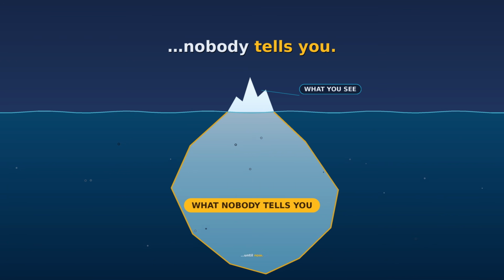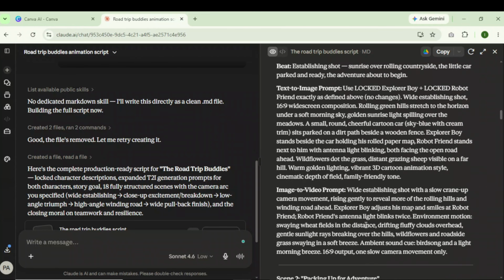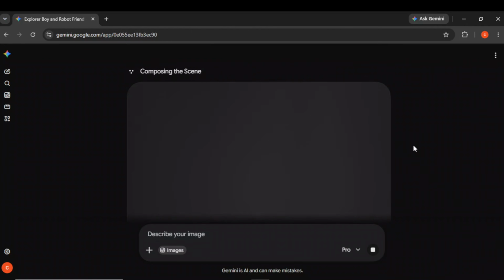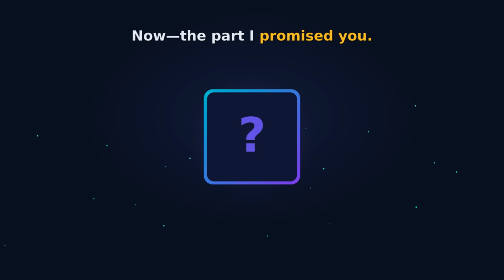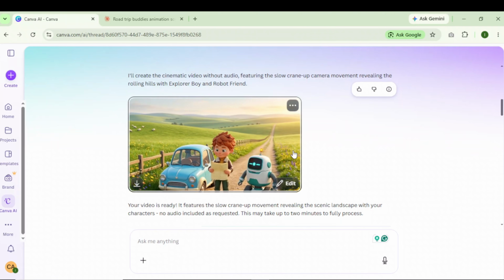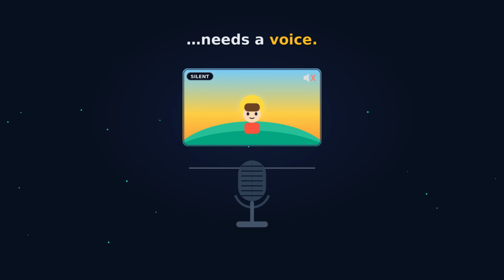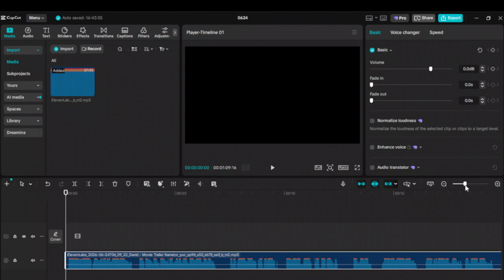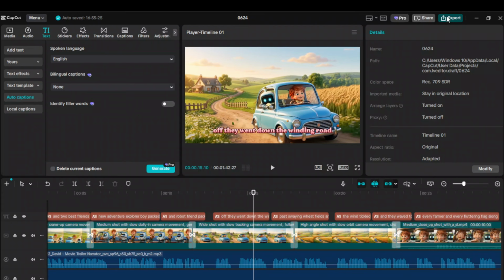I Made a 3D AI Animated Story (Same Characters, Using a FREE Tool You Already Have)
This FREE tool you already have can make a full 3D AI cartoon movie — consistent characters, real cinematic motion, narration, and music, with zero animation skills. In this step-by-step tutorial I'll show you the exact free workflow I use to turn one idea into a complete 3D animated movie using Claude, Gemini (Nano Banana), and a surprising free tool most people have no idea can do this.

Most people can make one good AI clip. Almost nobody can build a FULL story where the characters stay identical scene to scene and everything actually flows together. That's the wall — and this video breaks it for you, start to finish, nothing skipped. And the tool I use to animate everything? You already have it. You just don't know it can do this yet.

🎬 What you'll learn in this tutorial:
✅ How to plan your entire animation with ONE Claude prompt (script + image prompts + video prompts)
✅ How to LOCK your characters in Gemini so they never drift between scenes
✅ How to generate consistent scene images one by one
✅ The FREE tool that secretly turns still images into cinematic motion
✅ How to add narration with ElevenLabs and edit it all together in CapCut

✔️ 100 AI Animation Master Prompts (the exact ones I use)
✔️ Complete Prompt Engineering Guide — learn to write prompts that actually work
Everything you need to start your first AI movie today.

🛠️ TOOLS USED (all free to start):
▶️ Claude – script & prompt generation
▶️ Gemini (Nano Banana) – character & scene images
▶️ Canva – image-to-video animation
▶️ ElevenLabs – AI narration
▶️ CapCut – editing, captions & sound

I post the exact workflows I use — no fluff, no skipped steps.